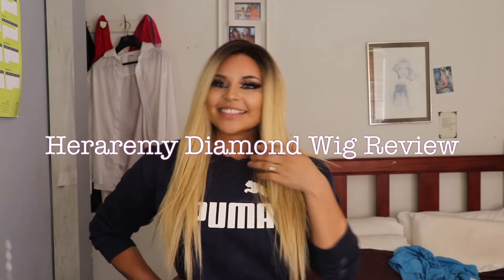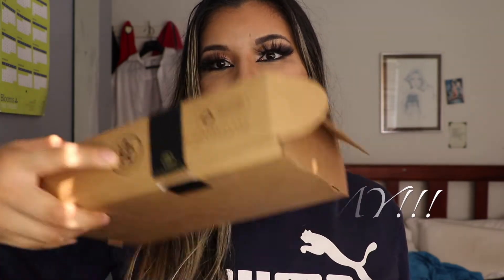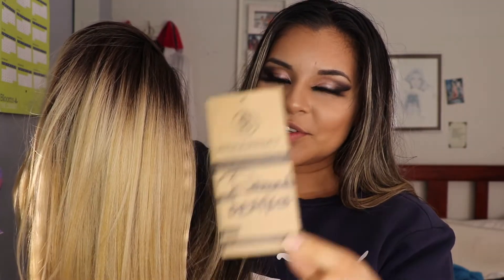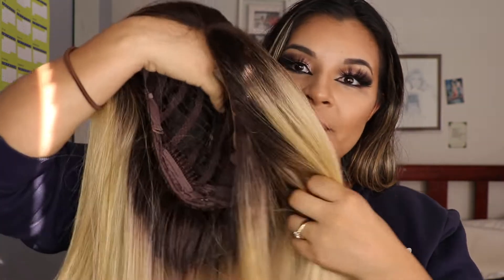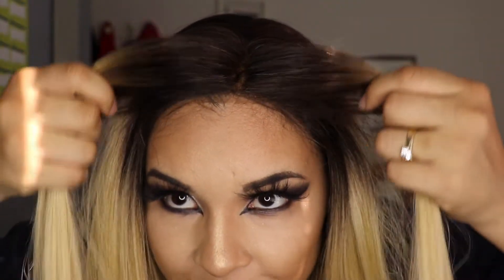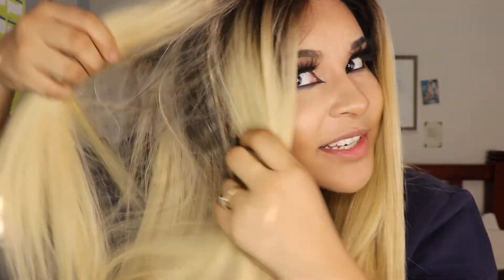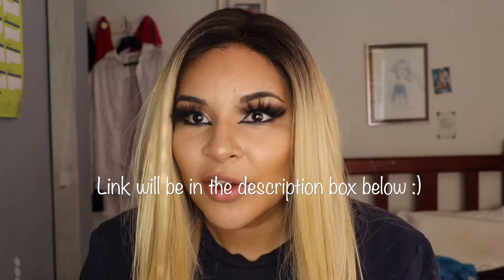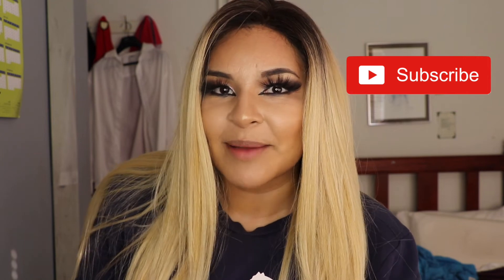HERAREMY DIAMOND WIG | OET4/613 | SYNTHETIC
WIG DETAILS:
Colour shown is OET4/613
Synthetic, heat resistant fiber.
20" straight style lace wig
4x4 Free parting lace closure wig.
Hand-tied lace frontal.
Hair is safe to curl or flat iron up to 350 F.
Comes with average size cap and adjustable straps.
Cap comes with front and back combs.

~ Uber Eats $10 off first order - eats-wendyl8097ue
~ Uber $10 off first ride - wendyl8097ue